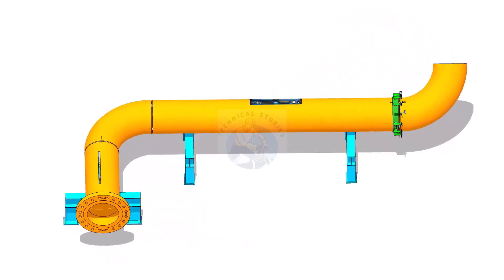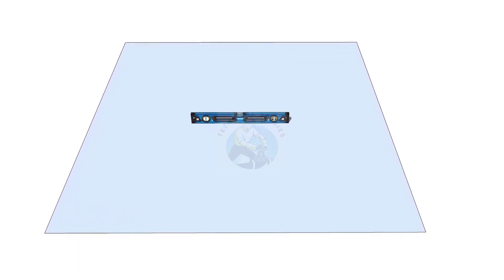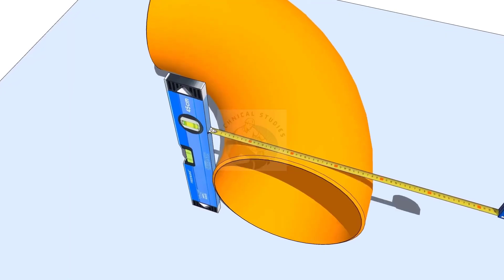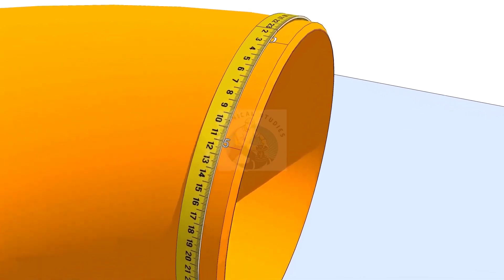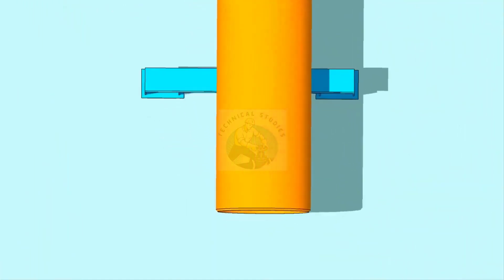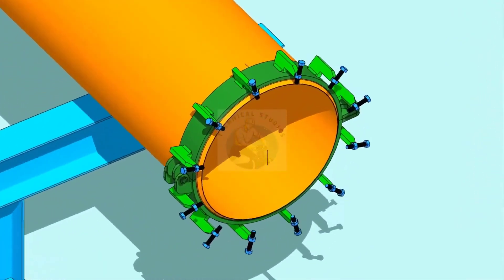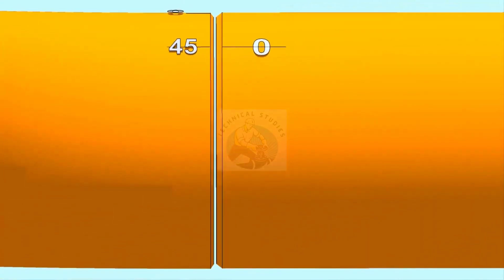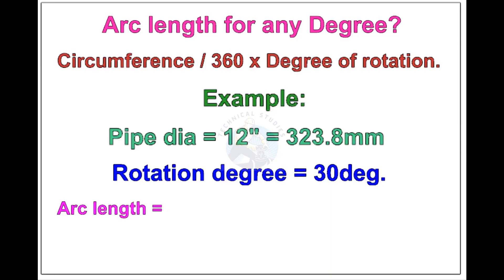HOW TO FIT UP A 90 DEGREE ELBOW, ROTATED TO ANY DEGREE.